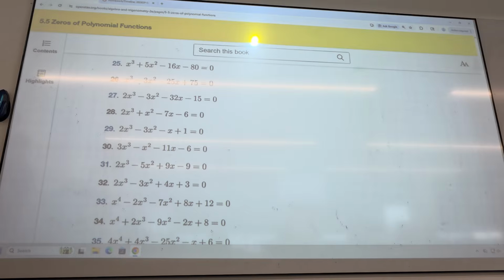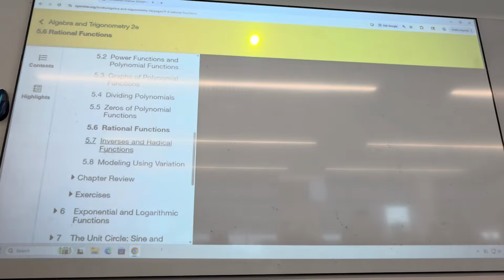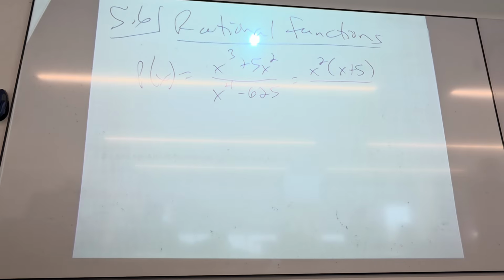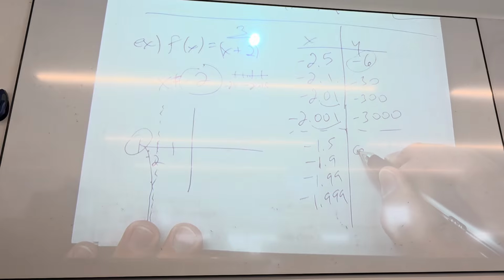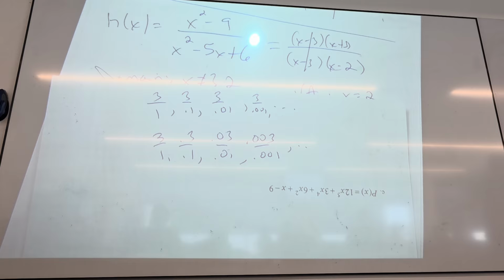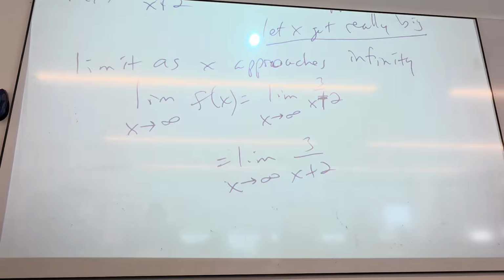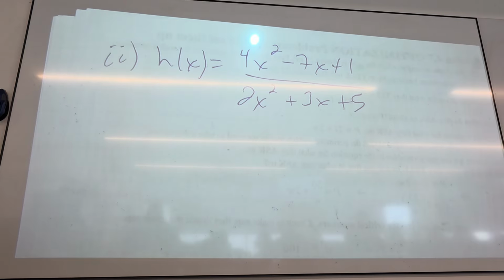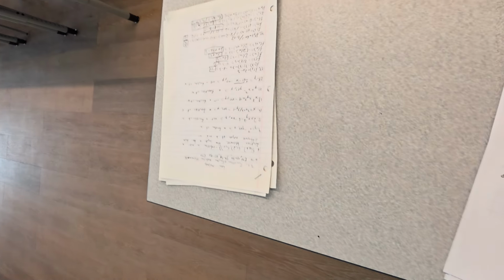Math 176, Mar 16 Lecture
Rational Functions - Vertical and Horizontal asymptotes, open circles on the graph .